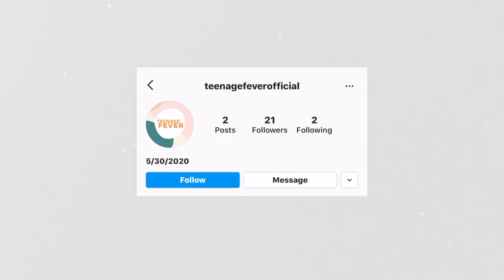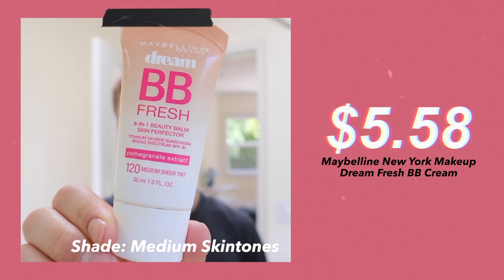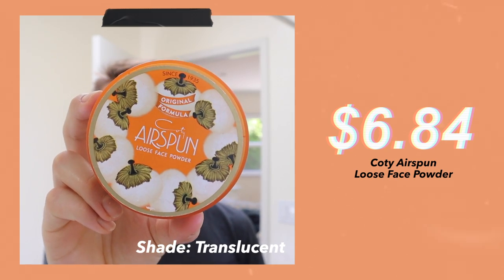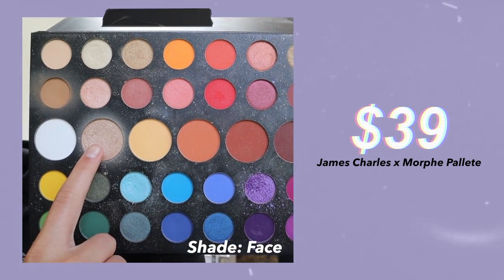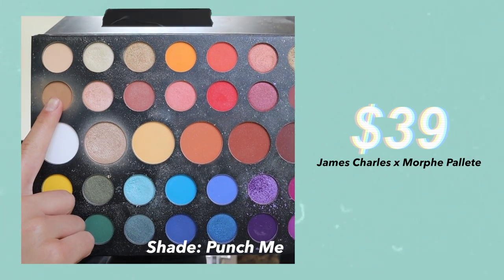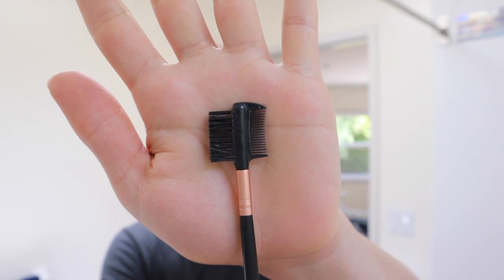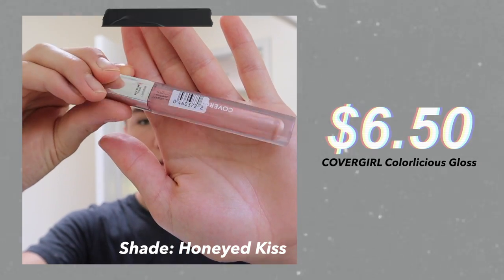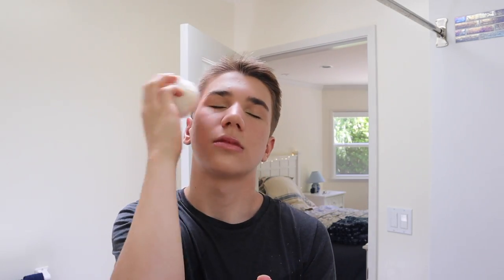my natural, everyday makeup routine!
hey everybody! welcome back to another video!! today, i'm showing you guys my natural, everyday makeup routine when i want to gain a bit of confidence but i don't want my makeup to look too artificial! i've been refining this routine for about 6 months now, so i hope it helps you!

i am making a commitment to educate myself and stand up for those affected by racism and discrimination. below are petitions and articles you can sign and read to do the same.

ily!! ❤️
xo, eddy

for more of my aesthetic :)

*if u see this, comment "BLACK LIVES MATTER"